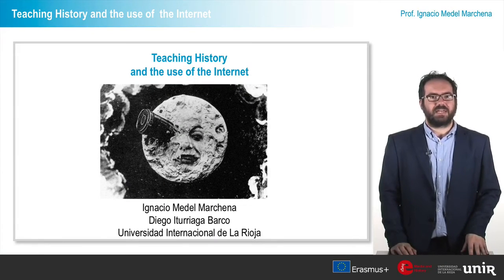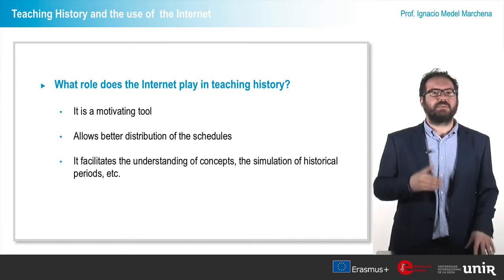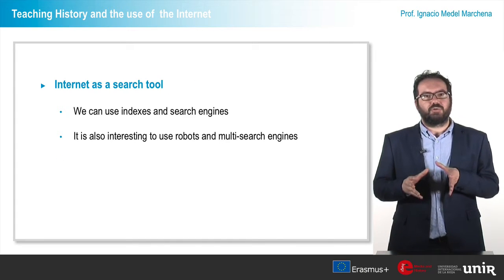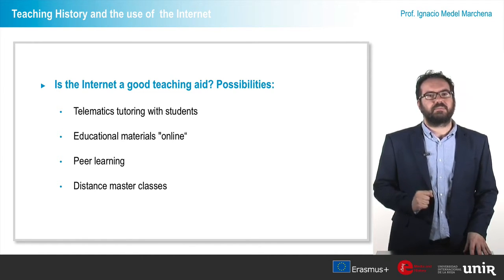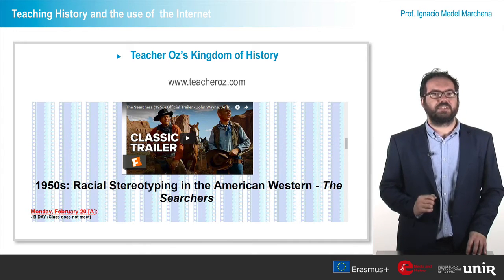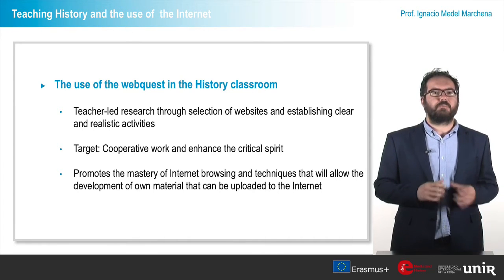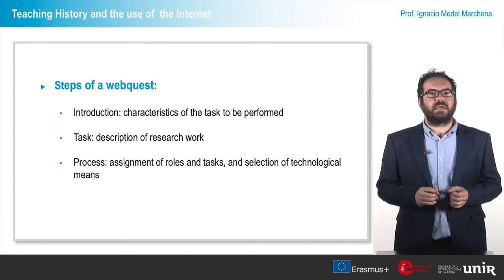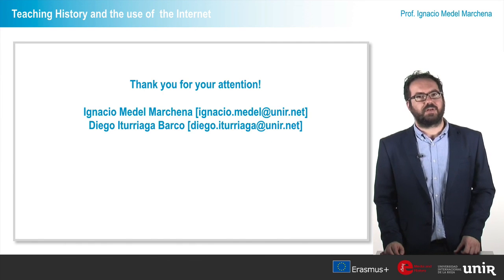Teaching history and the use of Internet